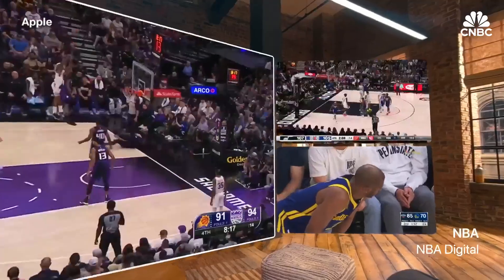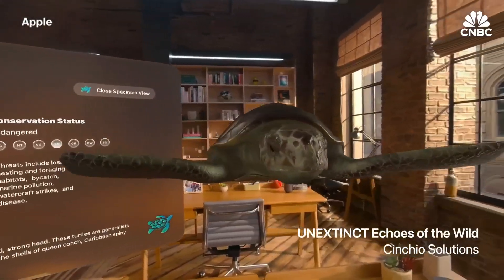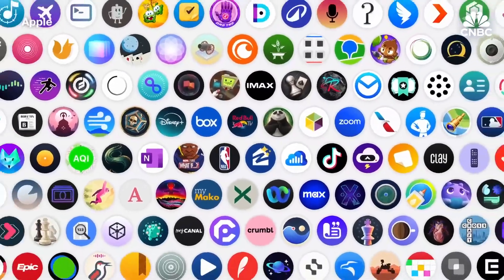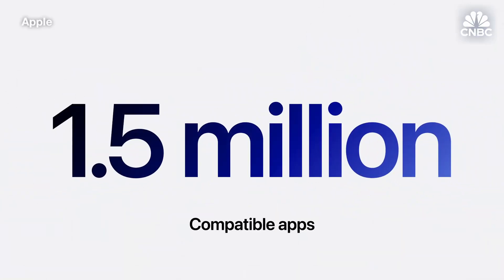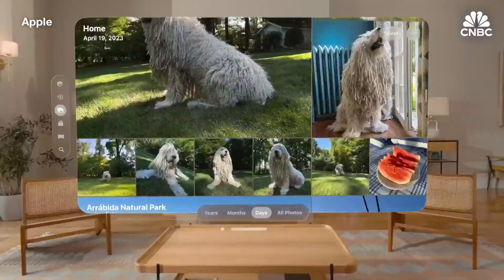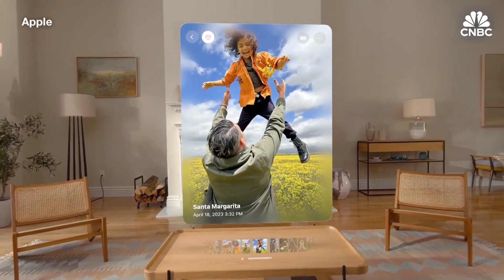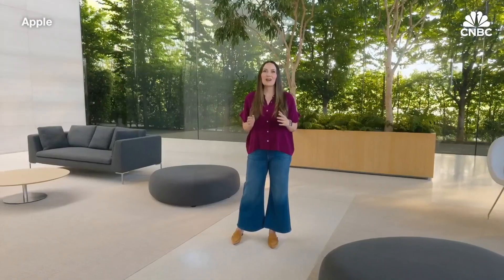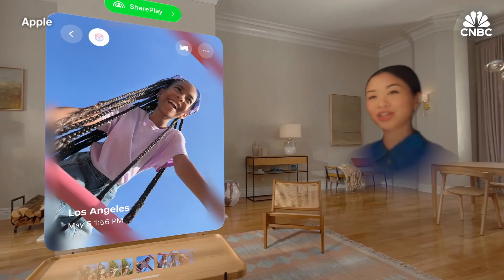Apple WWDC: VisionOS gets 'major update' for facial computing platform